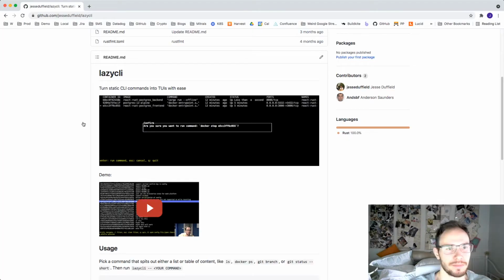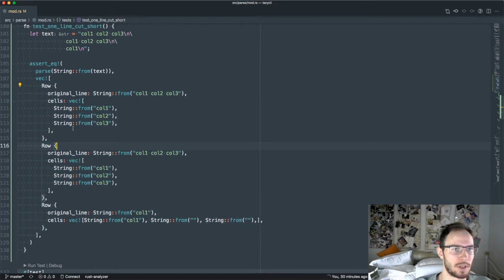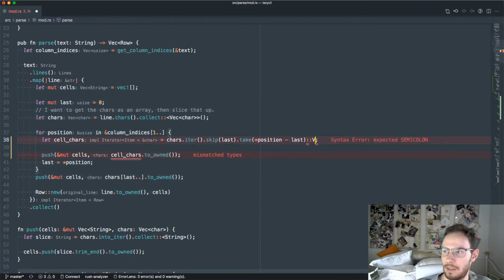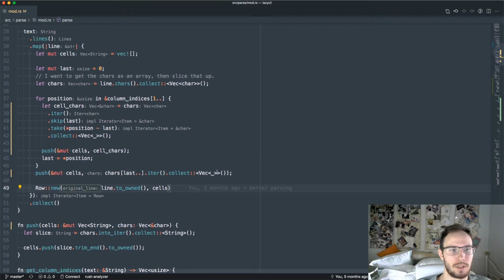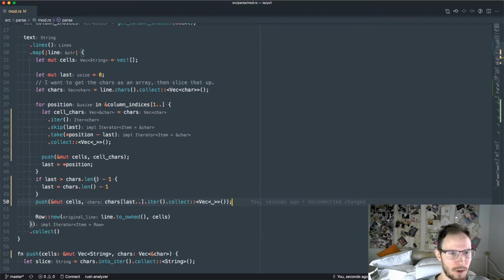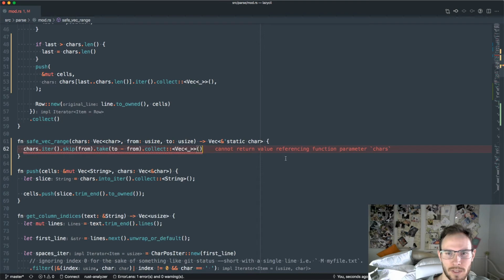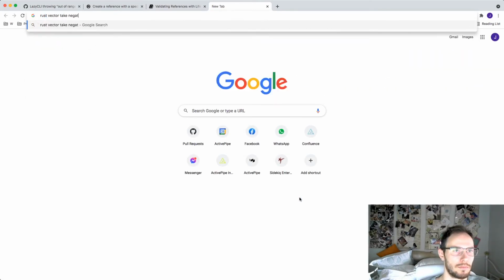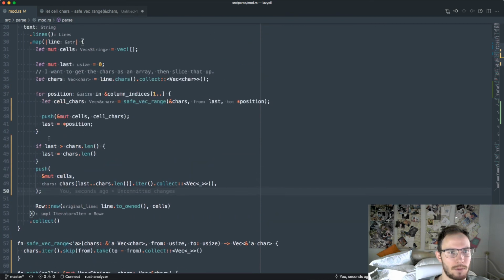Rust In The Wild: Episode 1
This is the first in a series of me demonstrating my rust illiteracy. Ideally as this series progresses I'll progress from having a superficial understanding of what's going on to actually knowing what's going on.